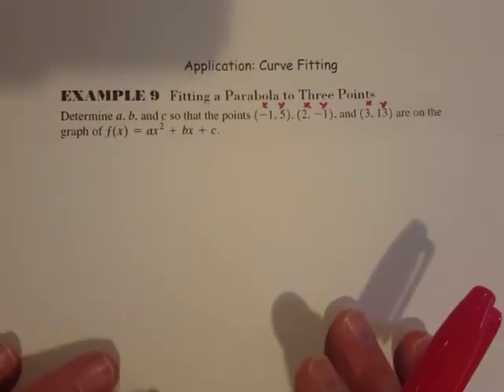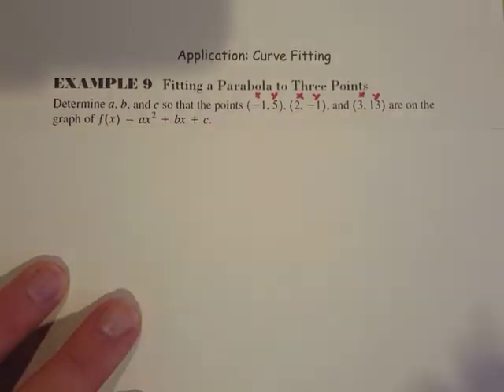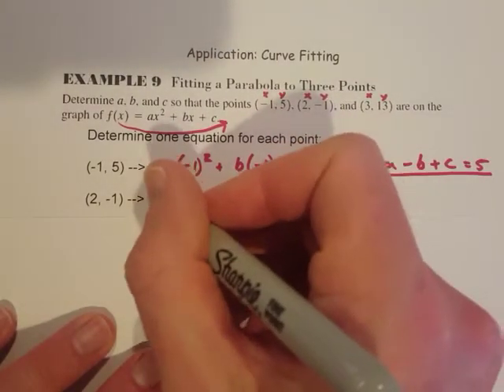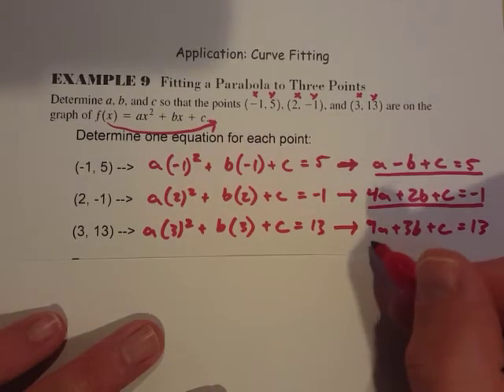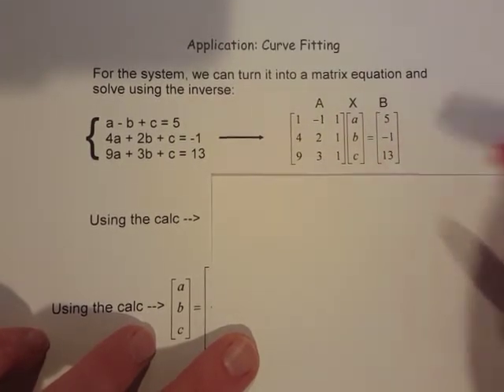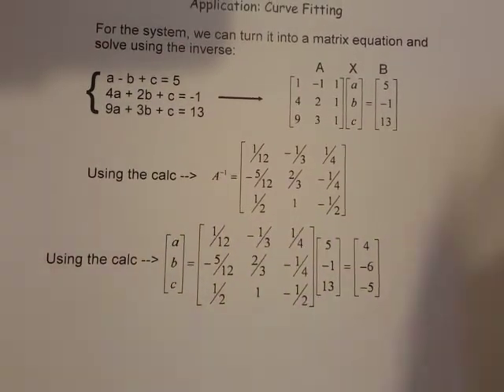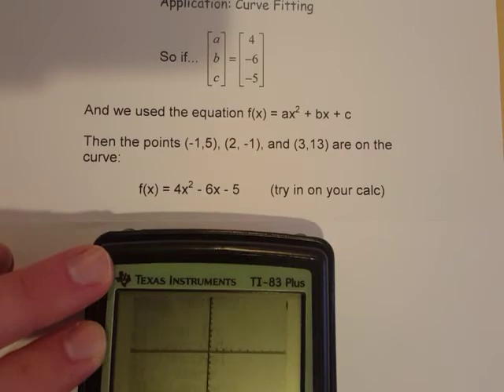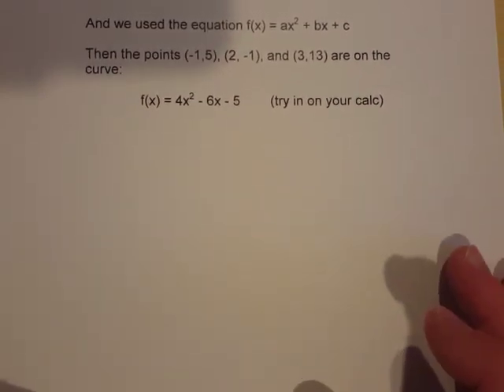7 3 D3 Application Curve Fitting